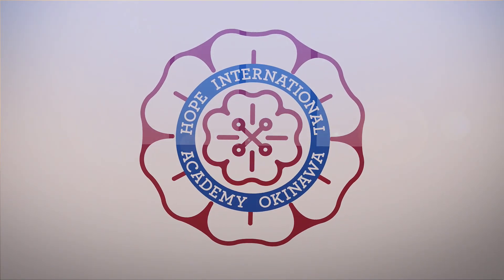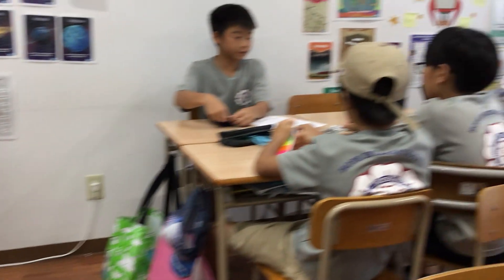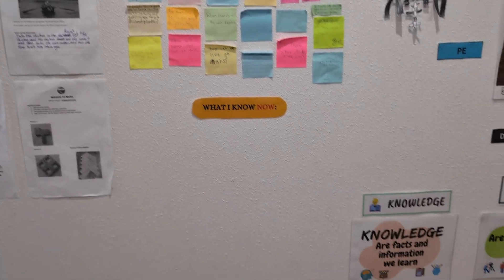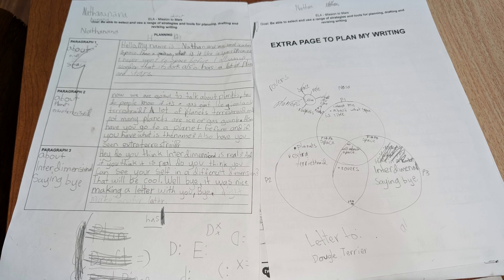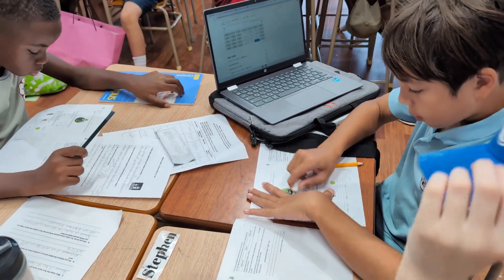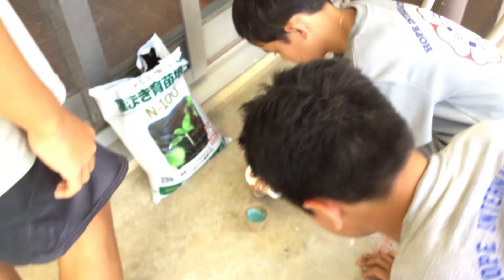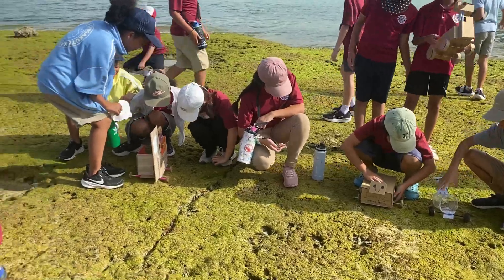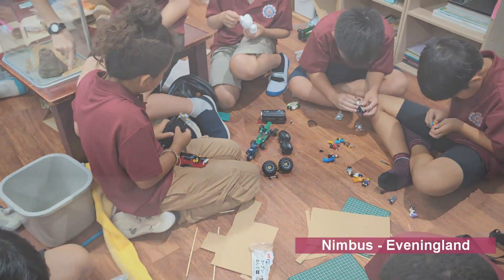Mission to Mars - G5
A video that outlines the learning process of and IPC unit